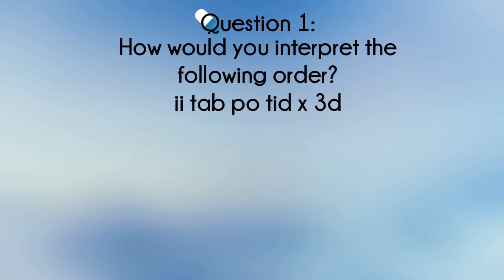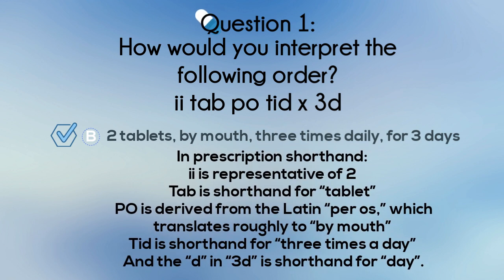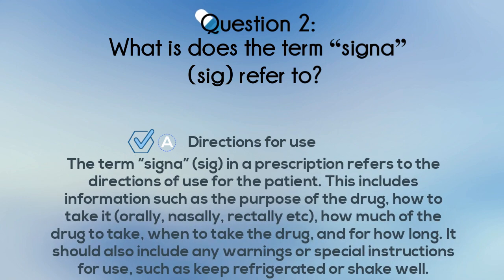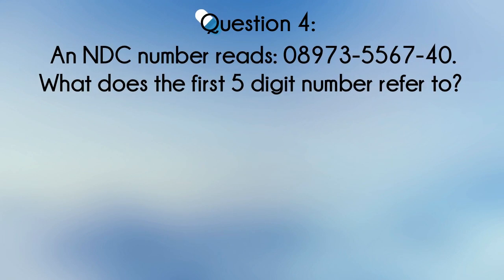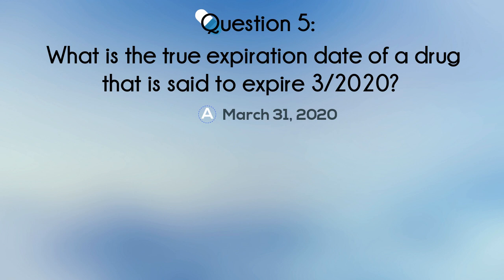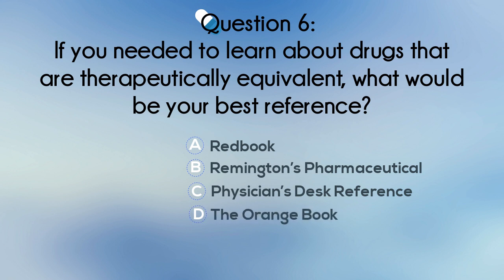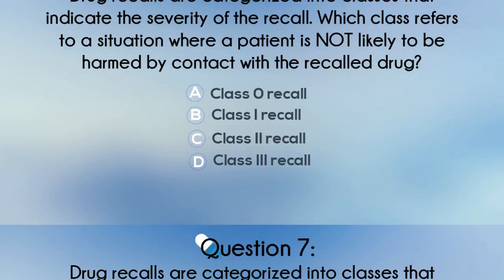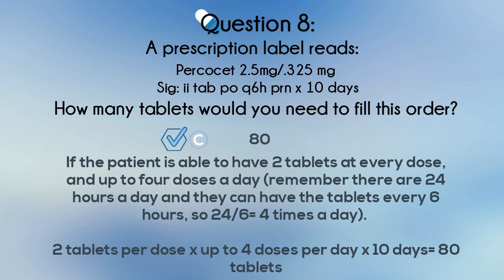Pharmacy Tech Practice Test: Prescription Labels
Are you studying to becoming a pharmacy tech and need to pass the PTCB exam? Try our prescription labels and drug classes practice test video first!

Looking for more PTCB exam study help! We've got your back!

Happy studying!